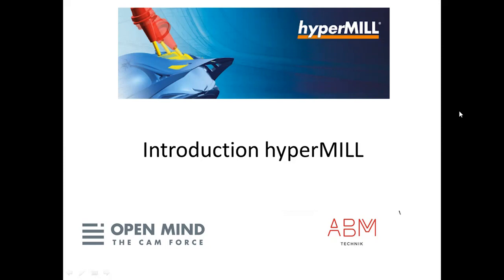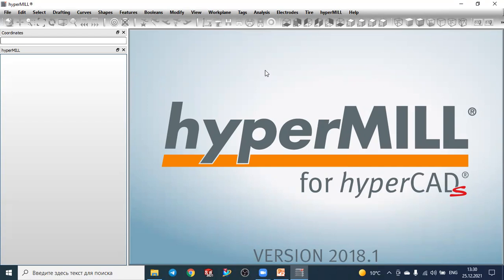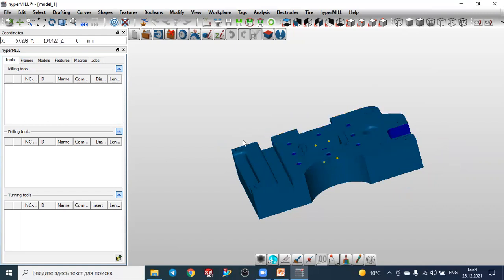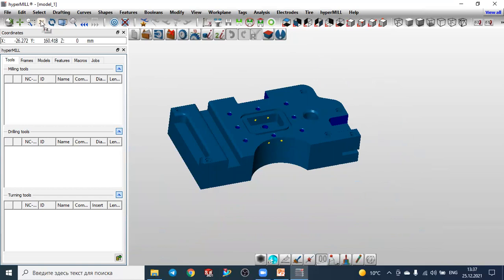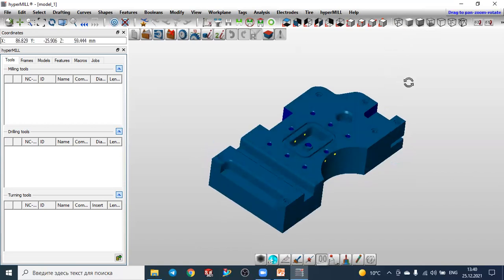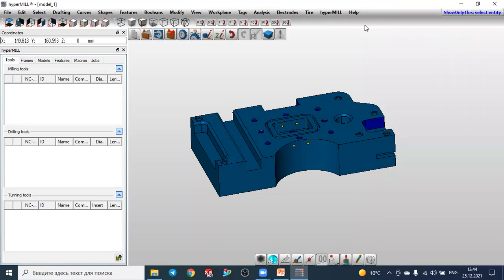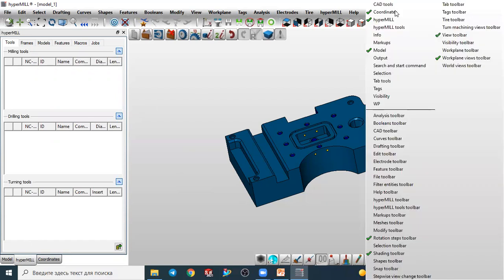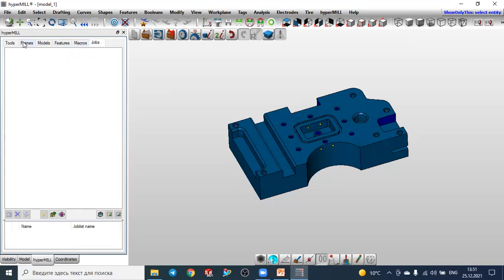DAY_1: HyperMill CAM introduction to interface